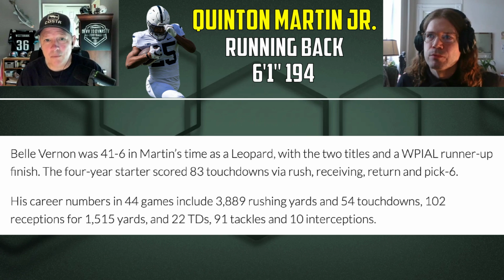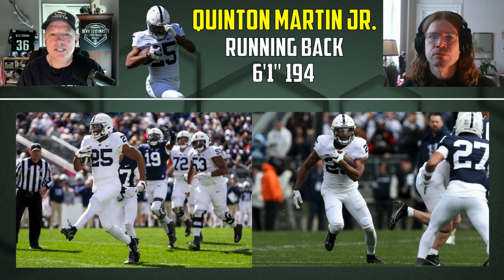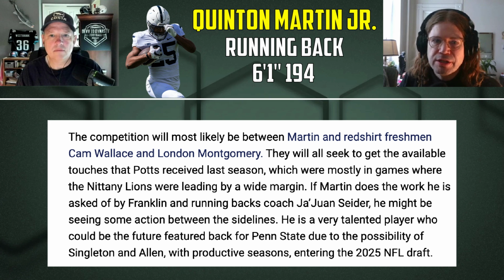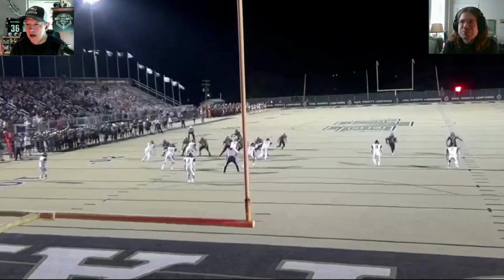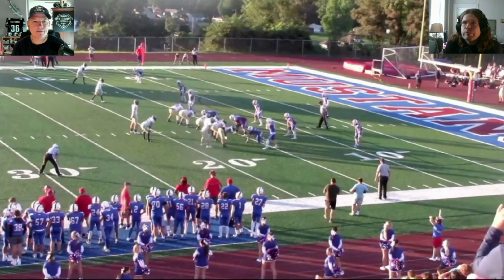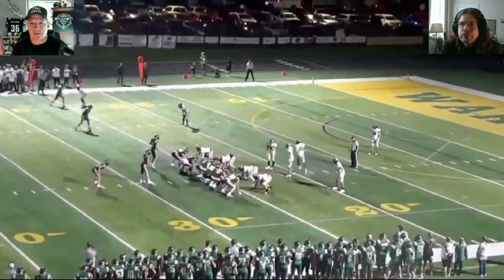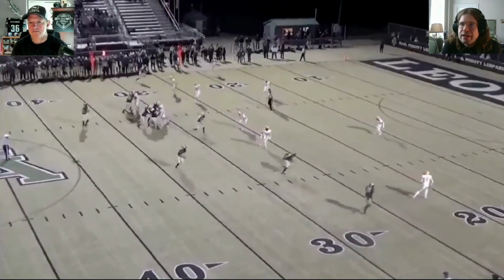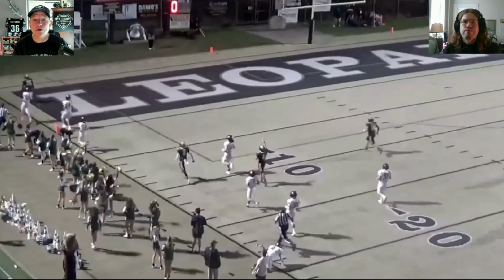Quinton Martin Jr. is the WEAPON Penn State NEEDS!!!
Scouting Tomorrow's Dynasty Players Today

Host of the Devy To Dynasty Football Podcast.